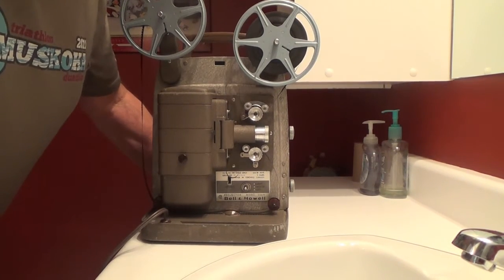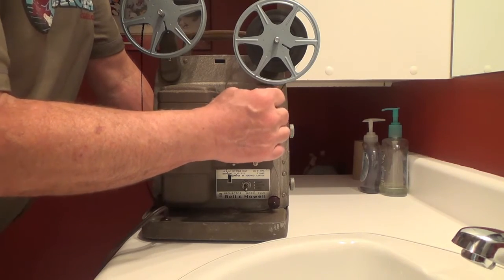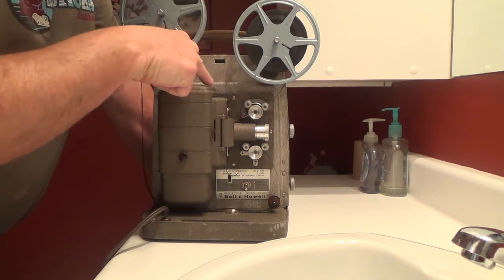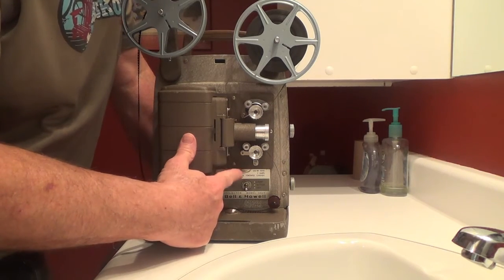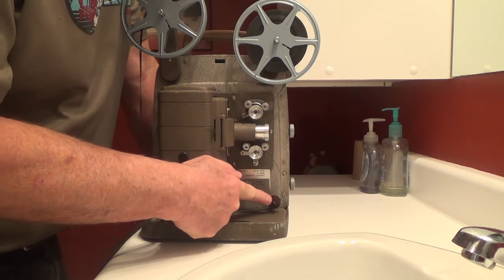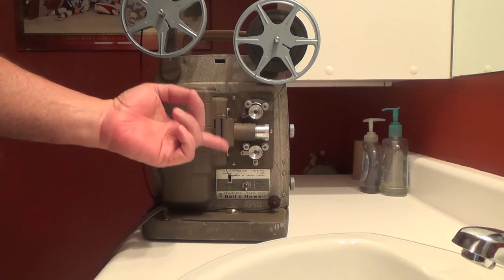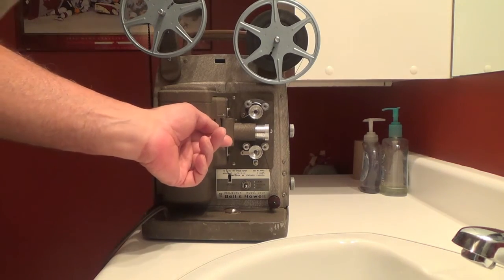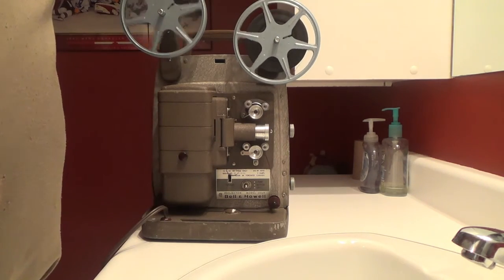How Load Bell and Howel Model 254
See an update about loading the projector